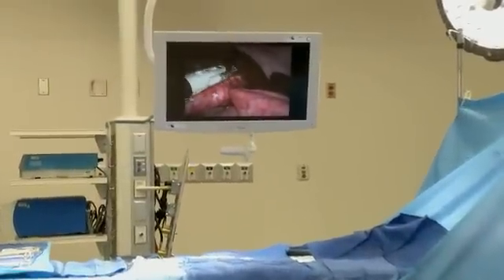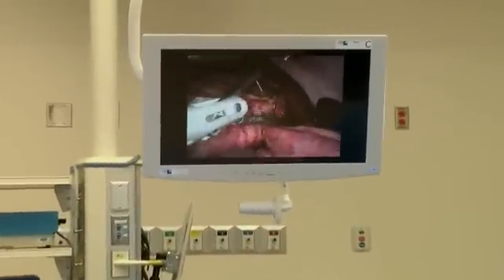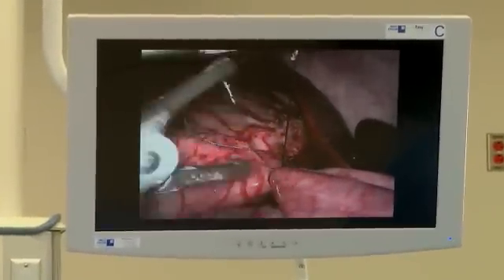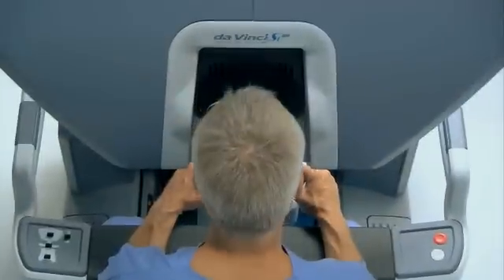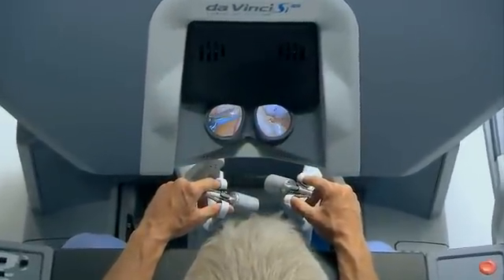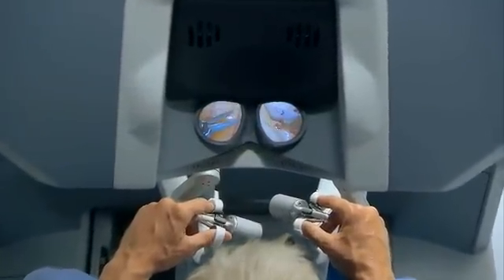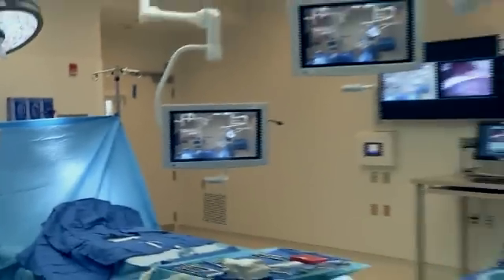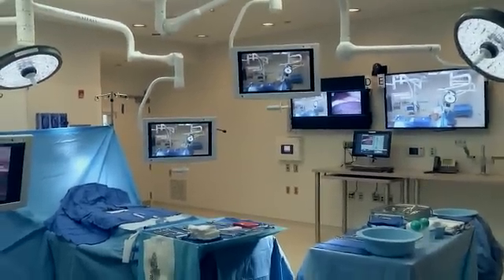Minimally Invasive Robotic Surgery and Real-time Imaging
Arieh Shalhav, MD, Professor of Surgery and Chief of Urology and Director of Minimally Invasive Urology, talks about how real-time video and imaging built into the robotic surgery rooms at the Center for Care and Discovery will streamline care for patients, improve teaching and spur advances in treatment.